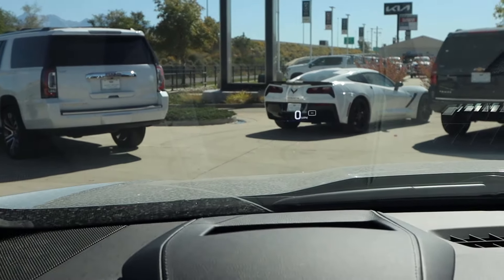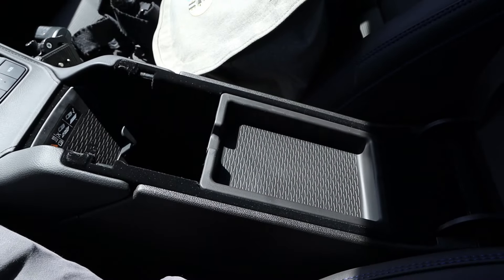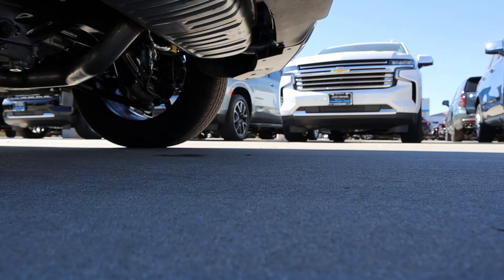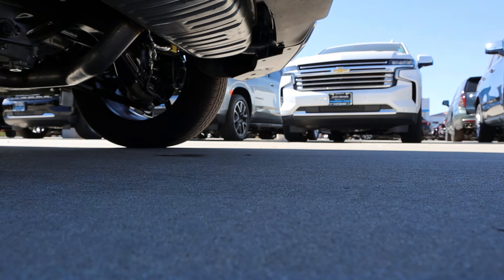Cadillac Is Crushing The Competition! (2025 Cadillac XT4)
Today I drive and review a 2025 Cadillac XT4 Sport!